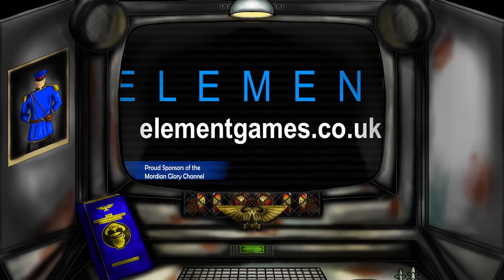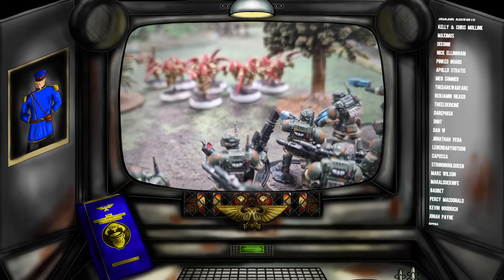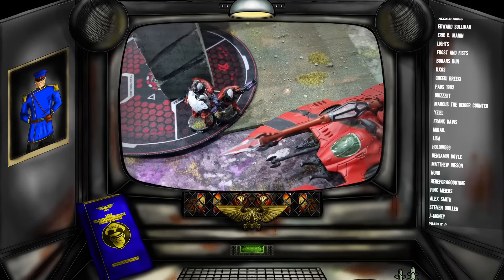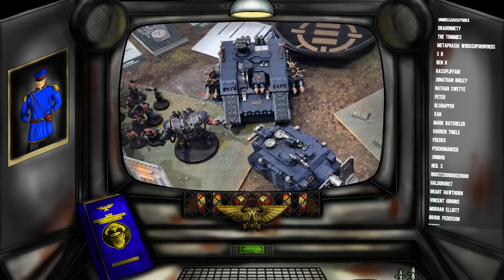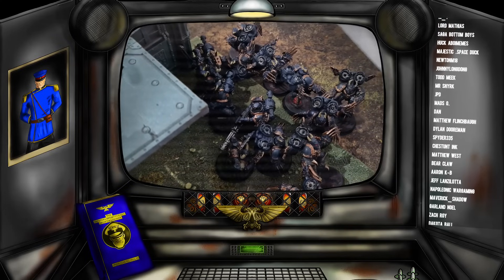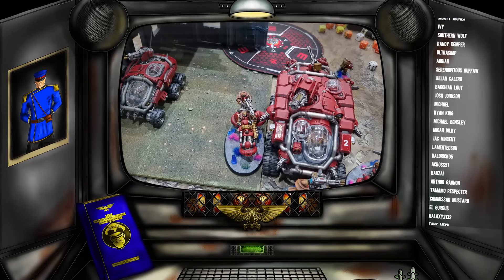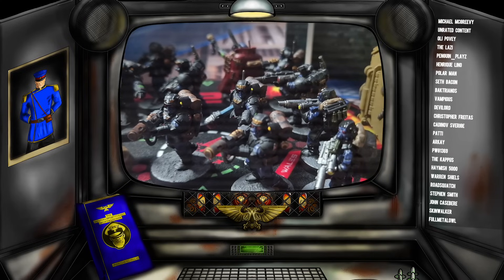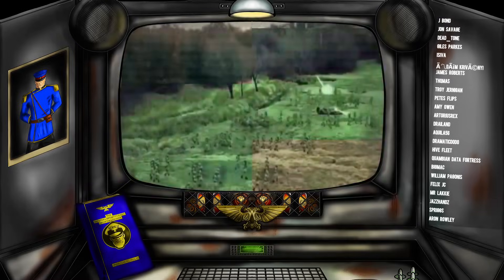Theme Lists Vs Skew Lists Vs TAC Lists | Warhammer 40,000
Name: MGTV
Address line 1: Store First
Address line 2 :Roundwood Point
Town: St Helens
Postcode: WA9 5JD
Country: United Kingdom
00:00 - Intro
00:49 - Our Sponsor Warlord Games!
01:38 - What are these terms?
02:43 - Themed Army Lists
05:38 - Skewed Army Lists
08:40 - TAC Army Lists (Take All Comers)
11:04 - Overall Summary